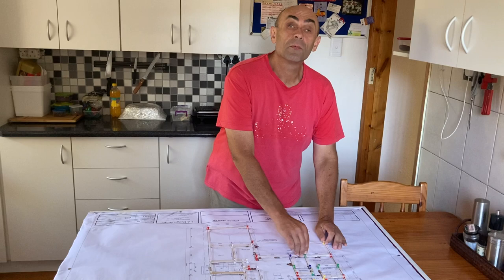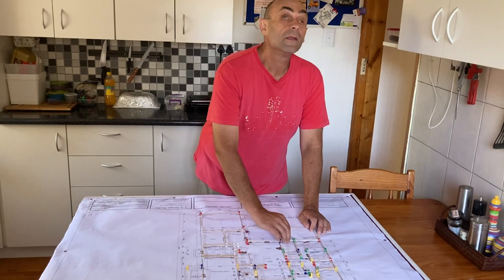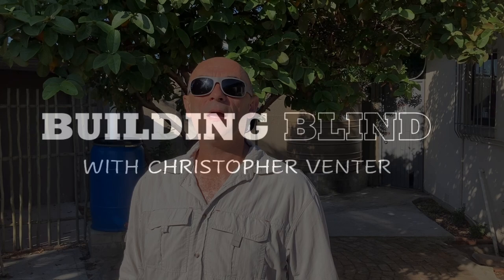Understanding House Plans Blind Part 1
Chris talks through the evolution of how he has learnt to understand house plans as a Blind Builder